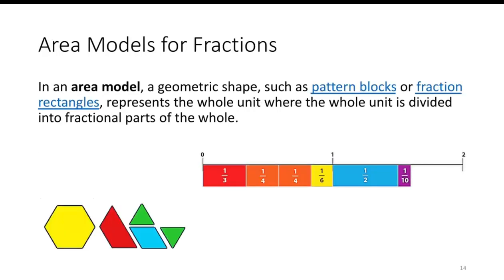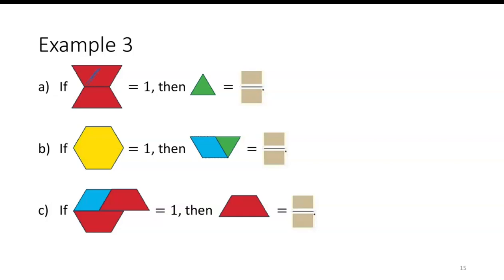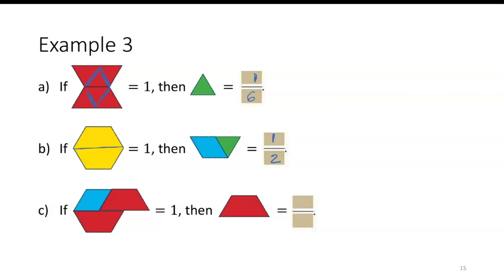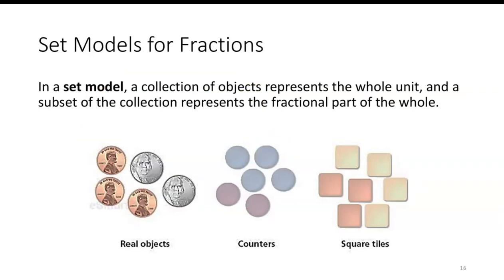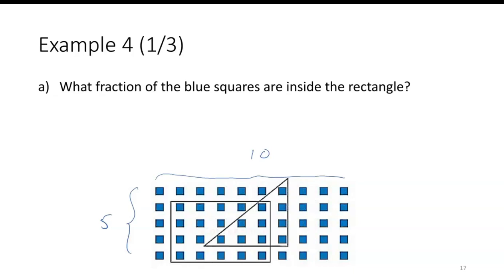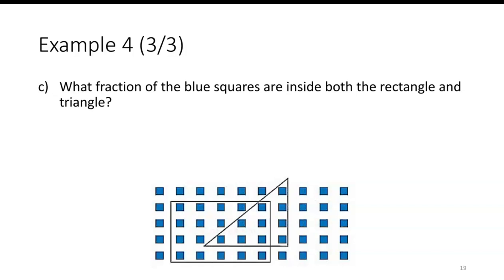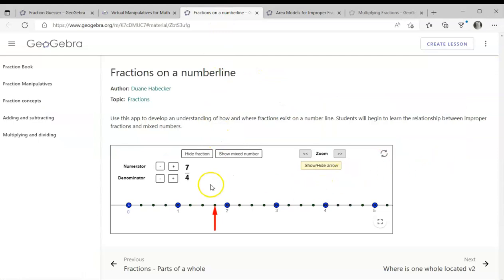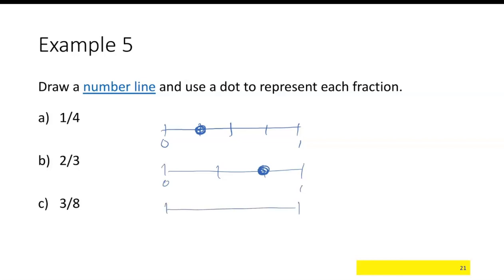Math130L14B Modeling Fractions